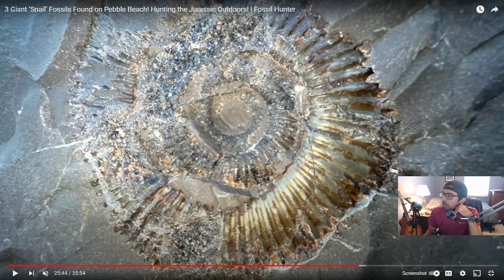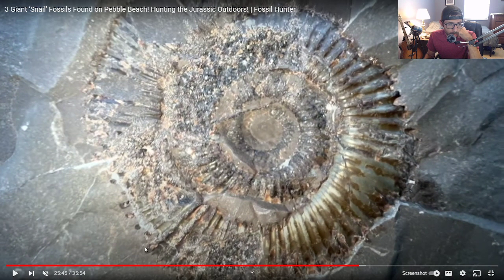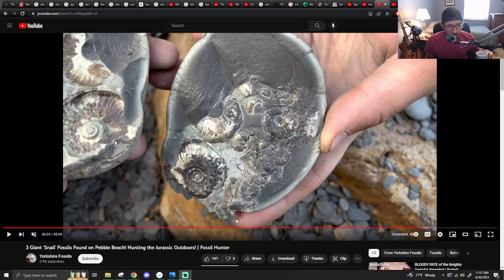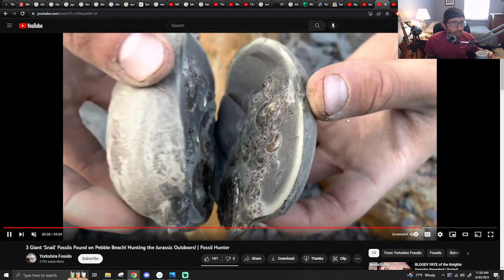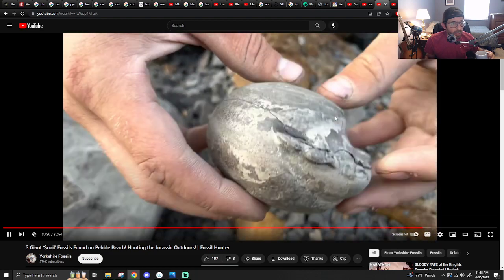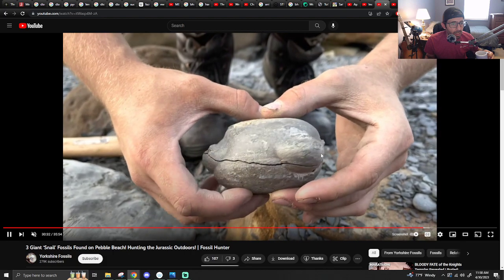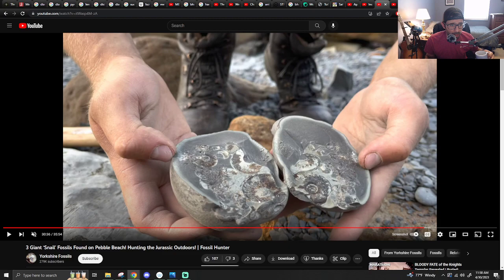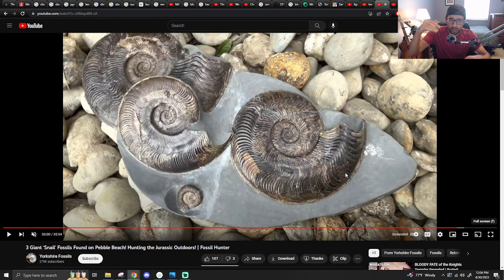Underground Science #238 - Under Pressure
Discussing ammonites found and opened by Yorkshire Fossils, "3 Giant ‘Snail’ Fossils Found on Pebble Beach! Hunting the Jurassic Outdoors! | Fossil Hunter"